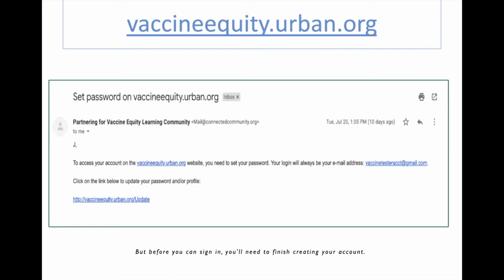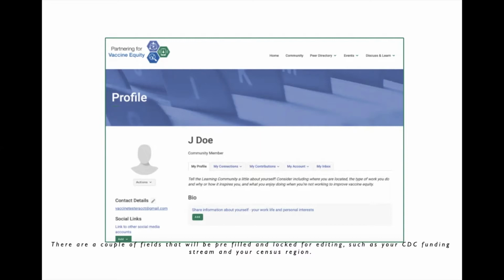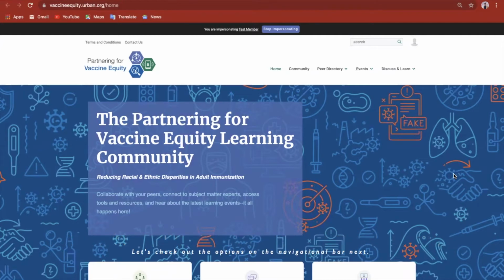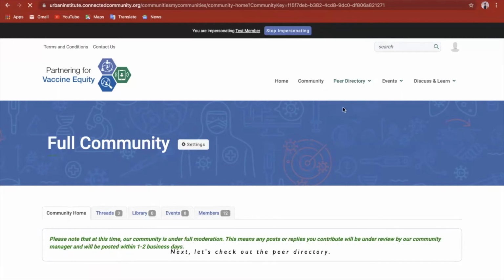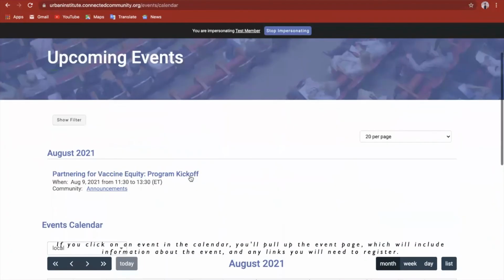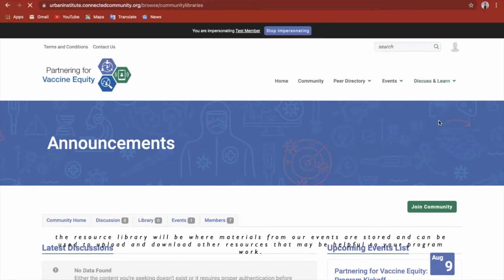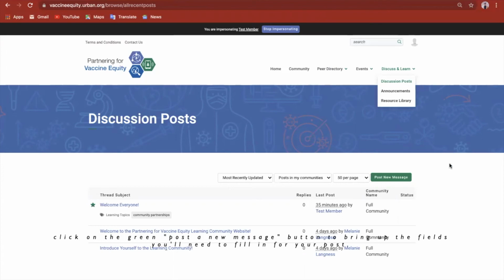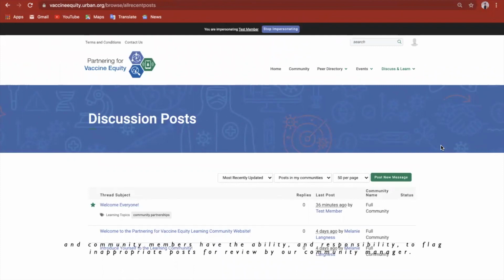Virtual Platform Tutorial Video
A short video that covers all of the virtual platform's features!